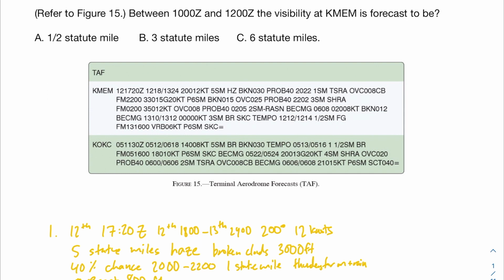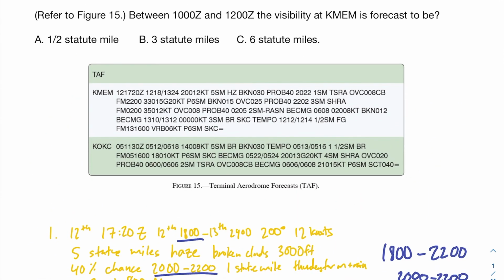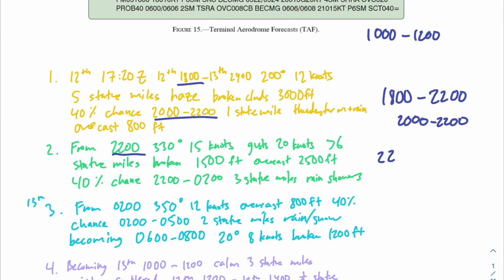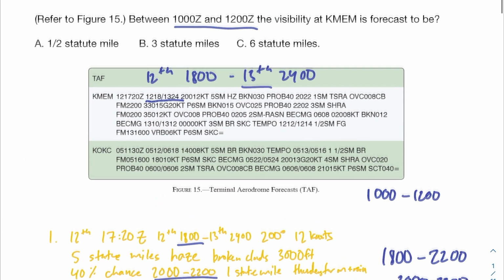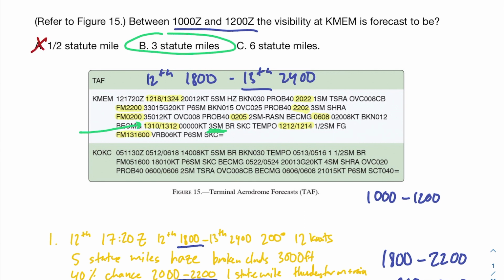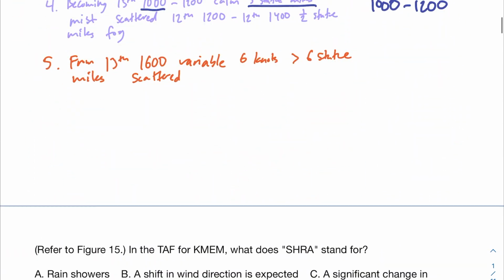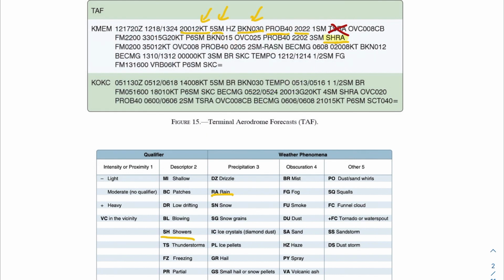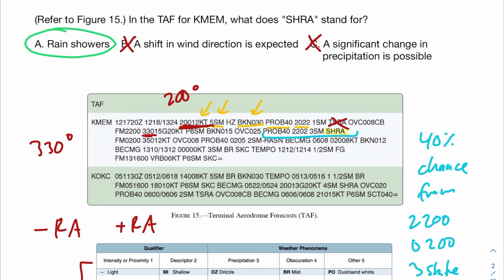Part 107 Test Prep: Reading and Decoding TAF Reports Part 2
Today, we'll be decoding TAF reports using two practice problems:

1) (Refer to Figure 15.) Between 1000Z and 1200Z the visibility at KMEM is forecast to be?
A. 1/2 statute mile  B. 3 statute miles C. 6 statute miles

2)  (Refer to Figure 15.) In the TAF for KMEM, what does "SHRA" stand for?
A. Rain showers  B. A shift in wind direction is expected  C. A significant change in precipitation is possible.

Timestamps
Intro: 00:00
First practice problem: 00:23
What time interval each line represents: 00:52
Finding the visibility: 03:14
Solution to first problem: 03:29
Another way to solve this problem: 03:38
Why the rest of the answers are wrong: 04:37
Second practice problem: 05:43
Finding SHRA: 05:56
Solution to second problem: 07:05
Why the rest of the answers are wrong: 07:10